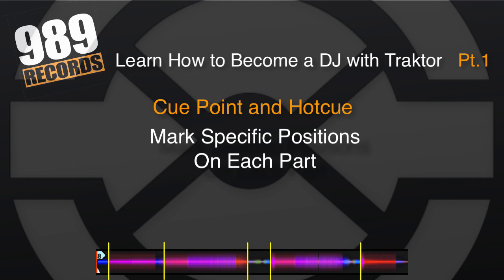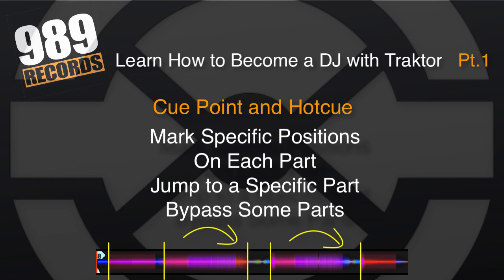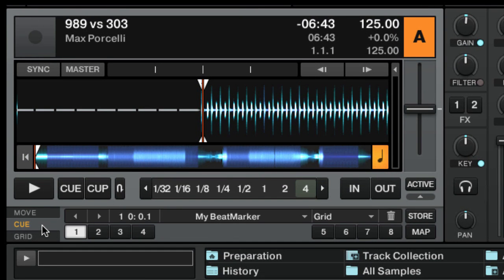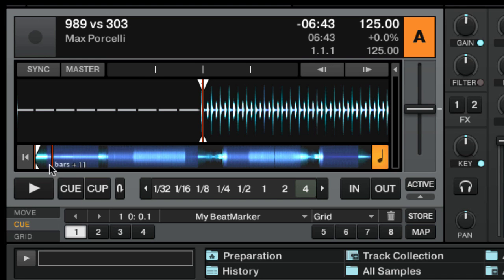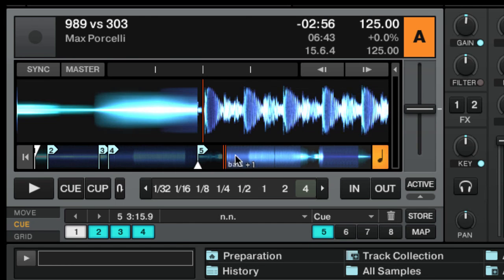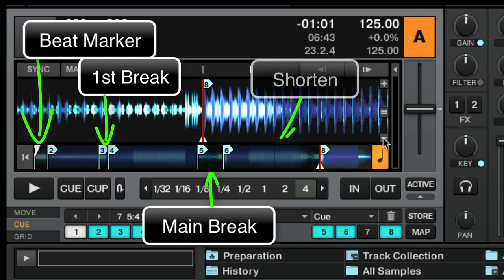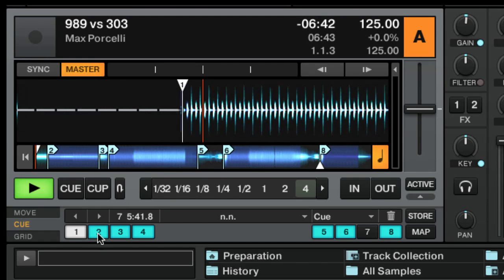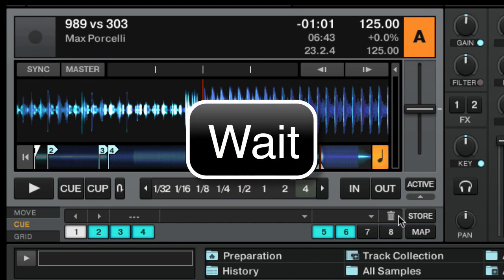Traktor Cue Point and Hotcue - Learn How to Become a DJ with Traktor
This course includes:
4.5 hours on-demand video
9 articles
29 downloadable resources

Learn How to Become a DJ with Traktor
Free Online Course - 3 hours on-demand video

In this lecture, we will talk about Cue Points and Hotcues.
You can use Cue Points to mark specific positions in your track.
The suggestion here is to use Cue Points at the beginning of each part of the song so the intro, the main Idea, the break, the Main Idea 2, and at the beginning of the outro.
Using Cue Points you can easily jump to a specific part of your track whenever you want and create live edit of the mix.